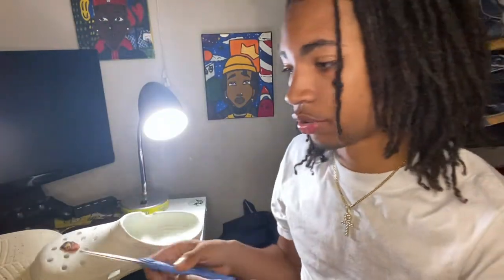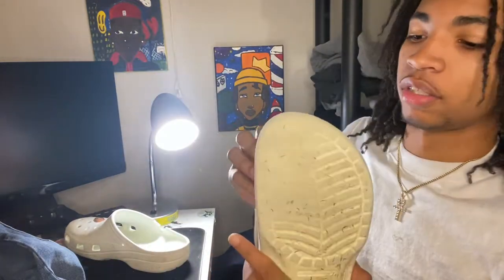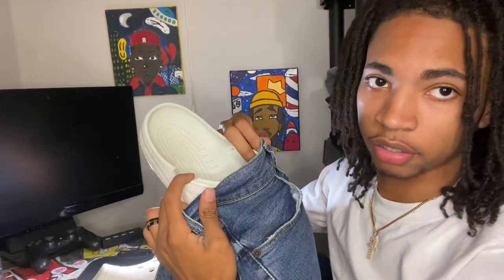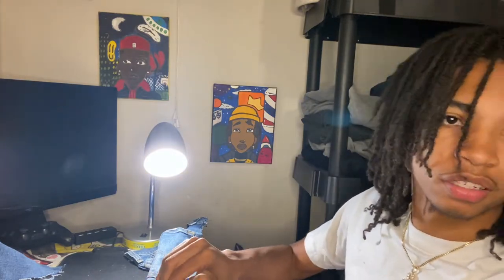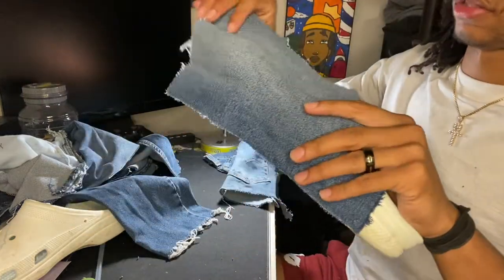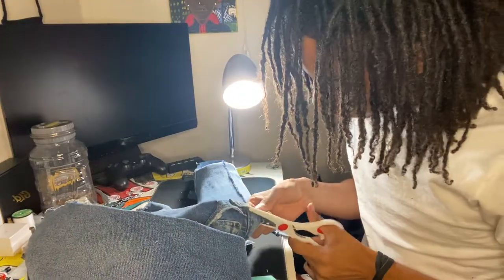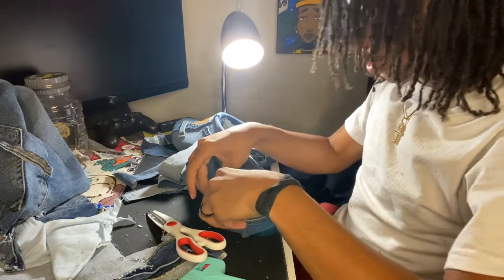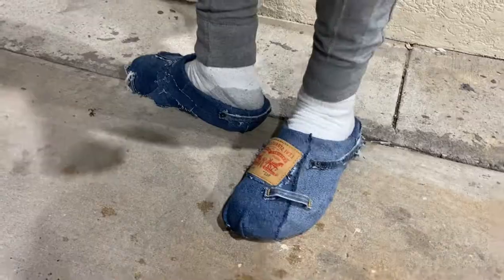How to make Denim clogs!